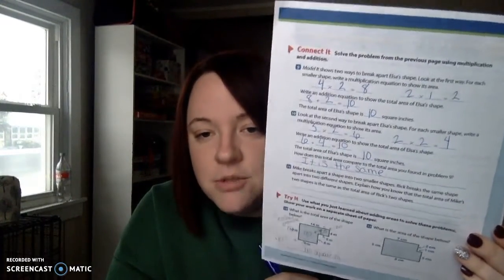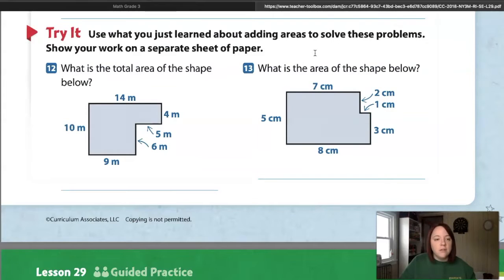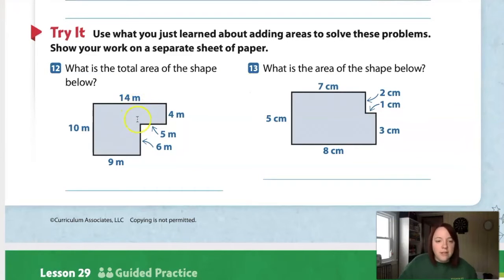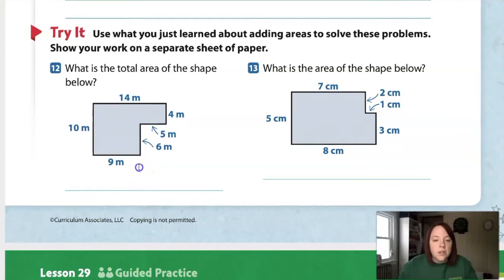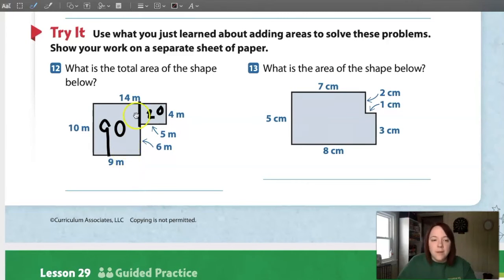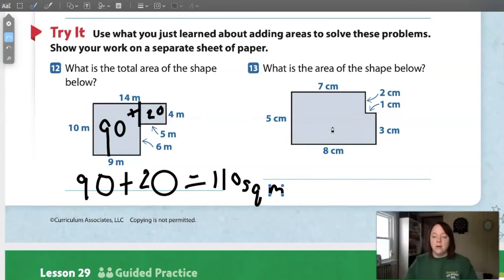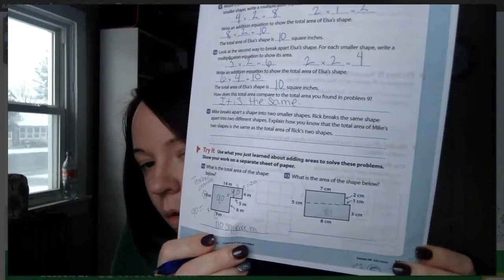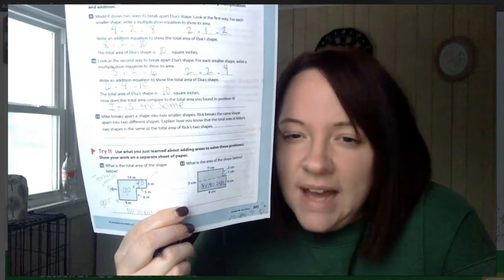3rd Grade EngageNY Math - Unit 8 Lesson 13 Add Areas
3rd Grade EngageNY Math - Unit 8 Lesson 13 Add Areas